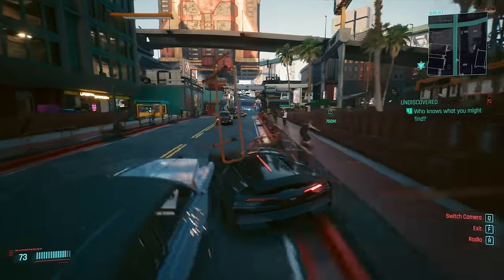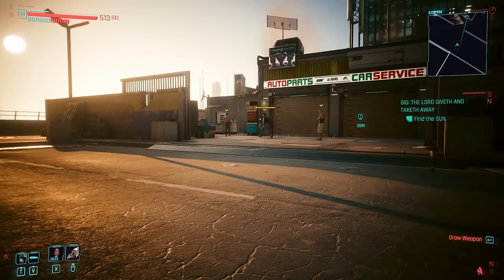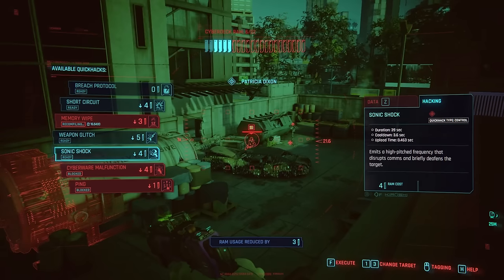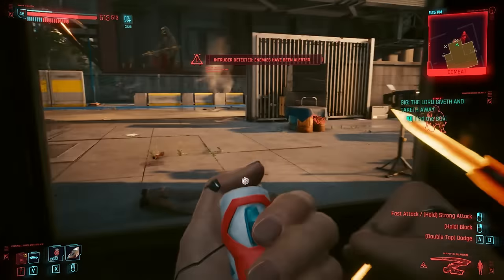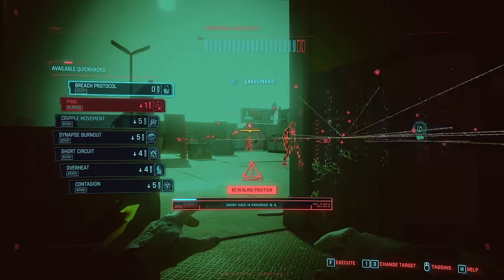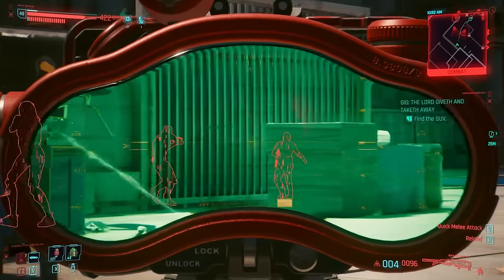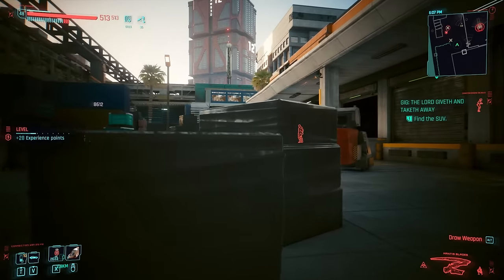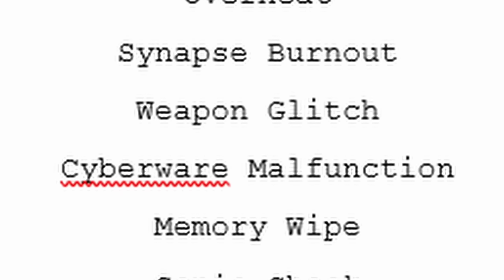All Quickhacks Ranked Worst to Best in Cyberpunk 2077 (1.6)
Which Quickhacks are Best? Lets find out...

Locations (If you want a higher tier than this you'll have to craft it or loot it):

Short Circuit – Yoko Tsuru - Epic
Suicide – Yoko Tsuru - Epic
Ping – Yoko Tsuru - Uncommon
System Reset – Must Be Crafted
Contagion – Coastview - Rare
Cyberpsychosis – Voodoo Boi Netrunners - Epic
Reboot Optics – West Wind Estate - Rare
Detonate Grenade – Voodoo Boi Netrunners - Epic
Cripple Movement – Yoko Tsuru - Uncommon
Overheat – Yoko Tsuru - Epic
Synapse Burnout – Hack Meredith’s Chip
Weapon Glitch – Yoko Tsuru - Uncommon
Cyberware Malfunction – Yoko Tsuru - Uncommon
Memory Wipe – Yoko Tsuru - Rare
Sonic Shock – Yoko Tsuru - Uncommon
Whistle – Coastview - Epic
Request Backup – Yoko Tsuru - Uncommon

Sorry about any blurred out bits at the start of this video. Youtube have decided you aren't mature enough to see that grown up stuff anymore (at least for the first 15 seconds...)

Dark Fantasy Studio Music by Nicolas Jeudy (Premium License Holder)

TIMESTAMPS
00:00 Intro
01:27 Request Backup
02:14 Whistle
02:53 Sonic Shock
03:44 Memory Wipe
04:34 Cyberware Malfunction
05:13 Weapon Glitch
05:52 Synapse Burnout
06:44 Overheat
07:23 Cripple Movement
07:50 Detonate Grenade
08:26 Reboot Optics
09:10 Cyberpsychosis
09:47 Contagion
10:22 System Reset
11:02 Ping
11:28 Su*c*de
11:57 Short Circuit